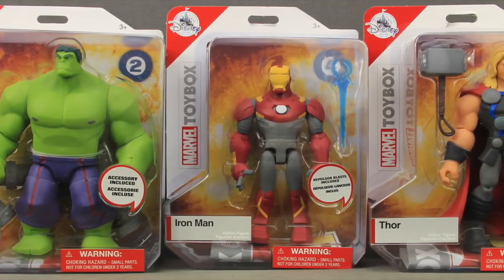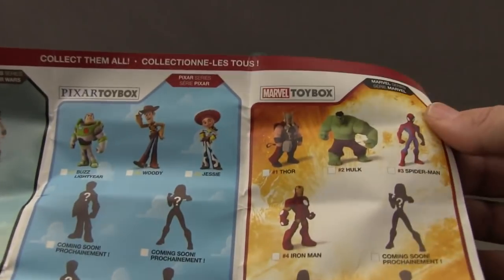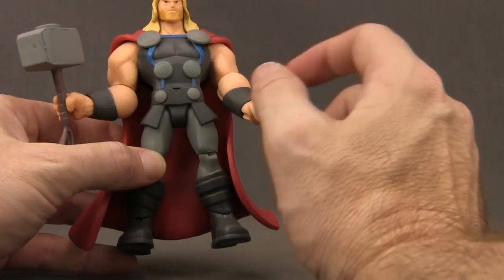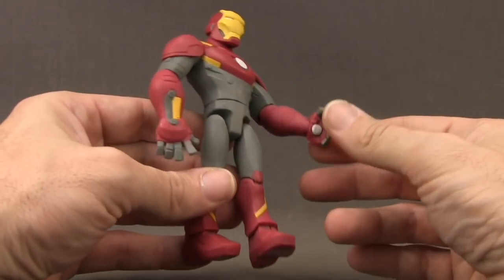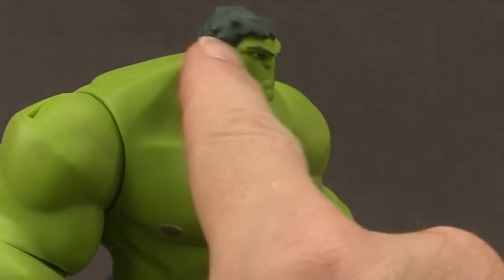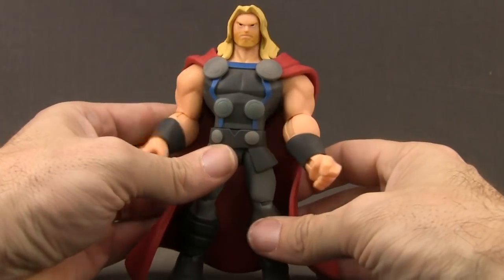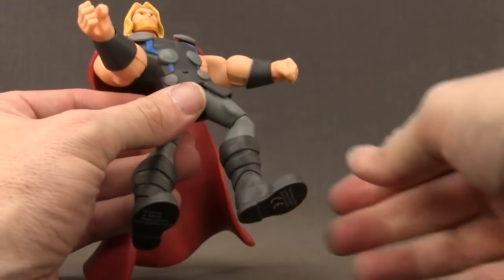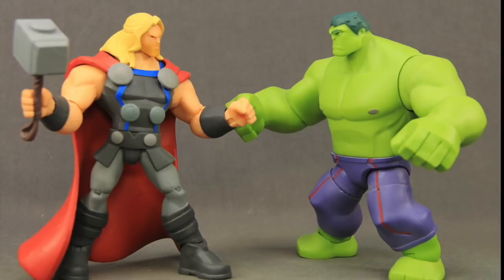Disney Marvel Toybox Iron Man Thor and Hulk Figures Review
Today I take a look at the new Disney Store Exclusive Marvel Toybox figures based on the Disney Infinity game series.